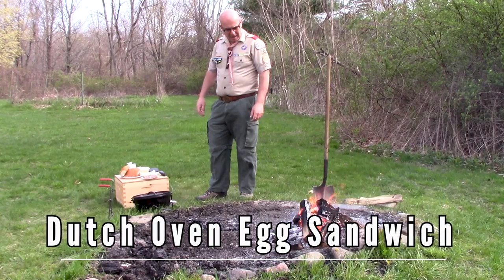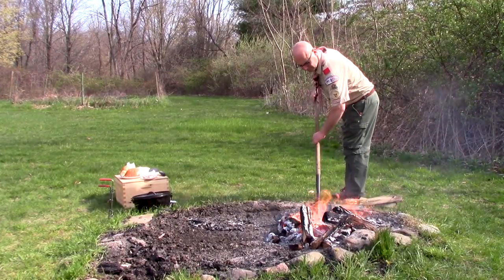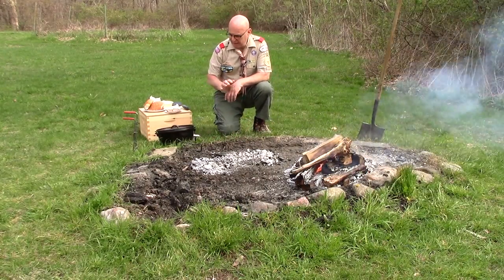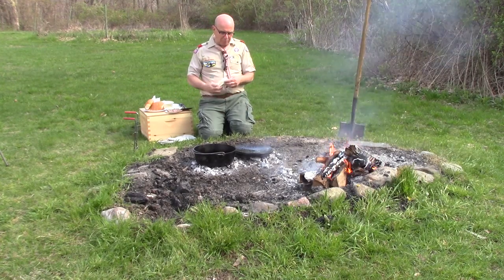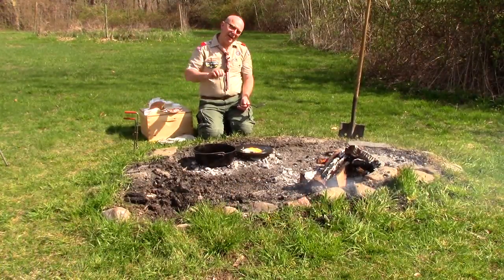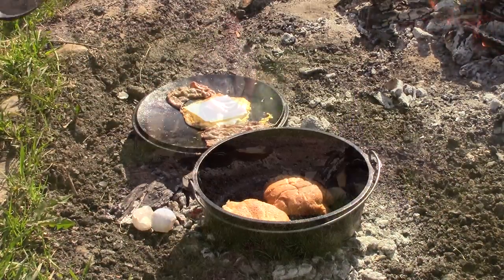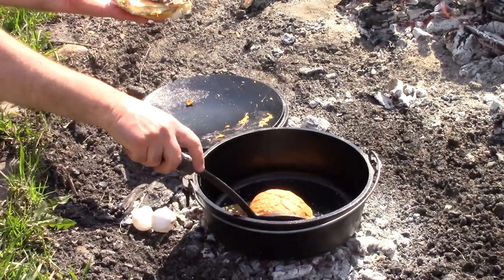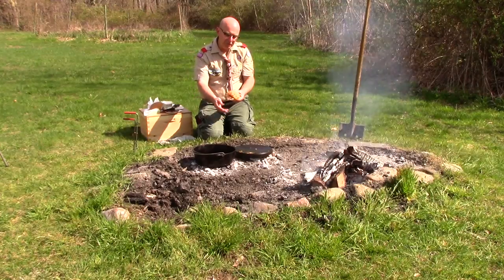Dutch Oven Egg Sandwich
Looking to get the most out of your Dutch oven?  Using the lid as a skillet and the pot as a frying pan is a great way use your Dutch oven in a different way.  Egg sandwiches are a perfect choice for this method and are an awesome meal choice for a Sunday morning before breaking camp.